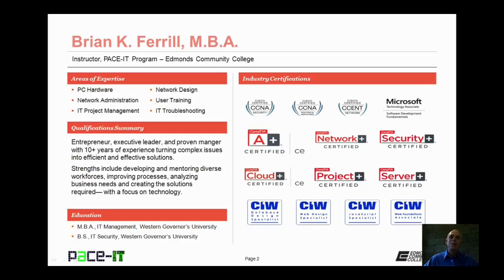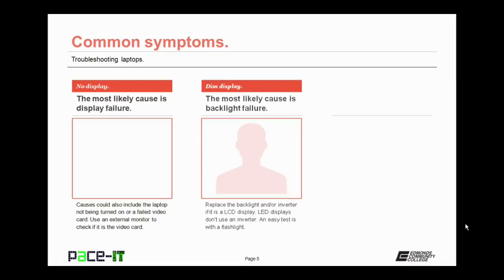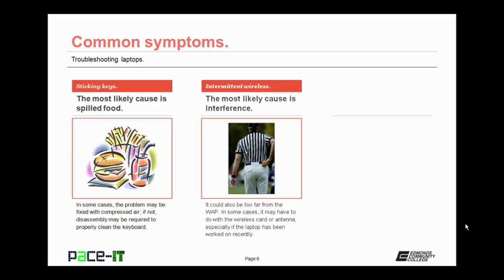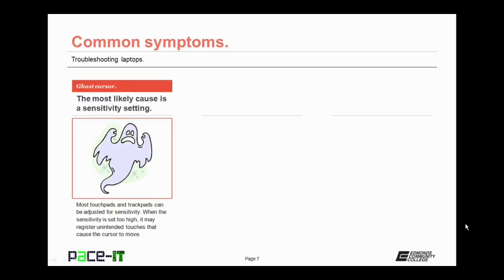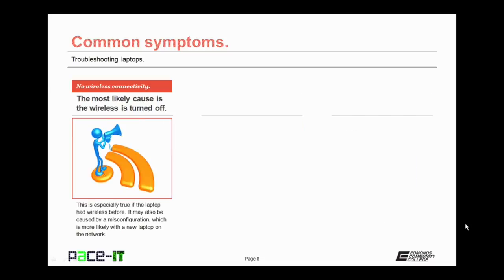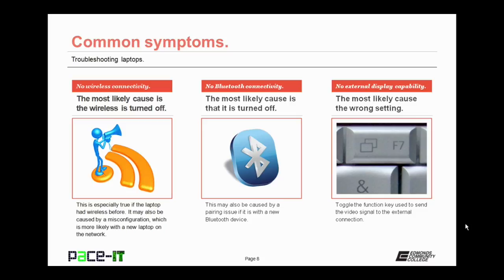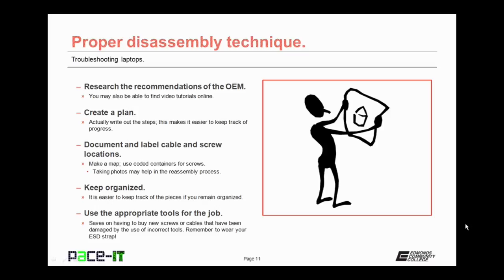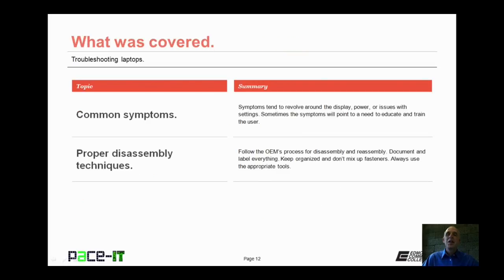PACE-IT: Troubleshooting Laptops